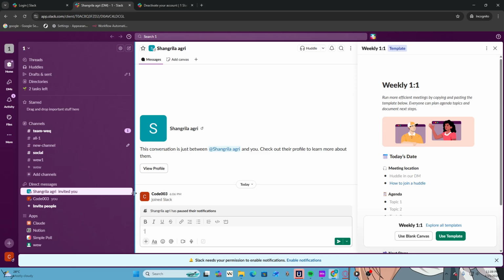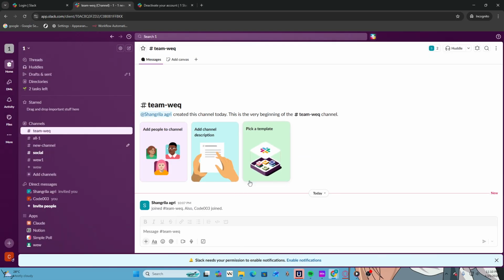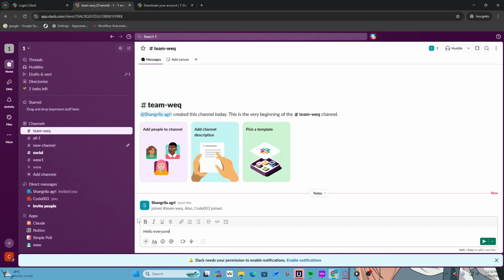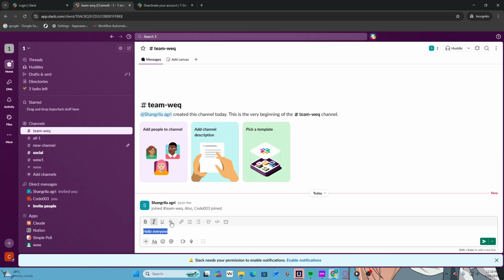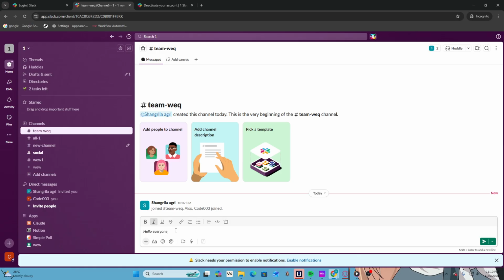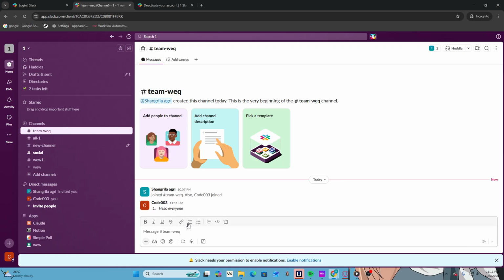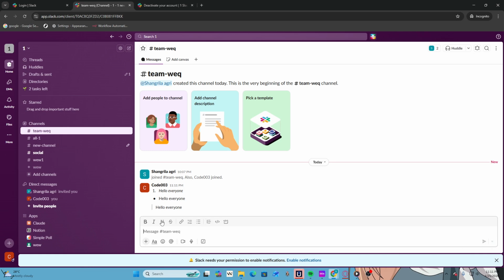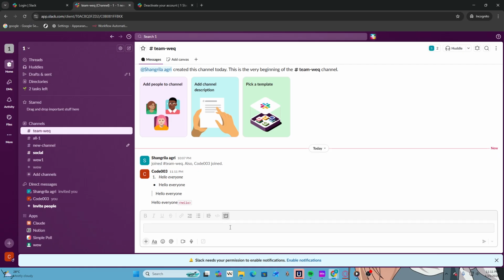How to design and format messages in Slack[FULL GUIDE]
For today's video we cover,How to design and format messages in Slack.